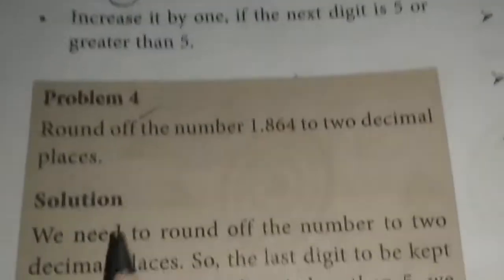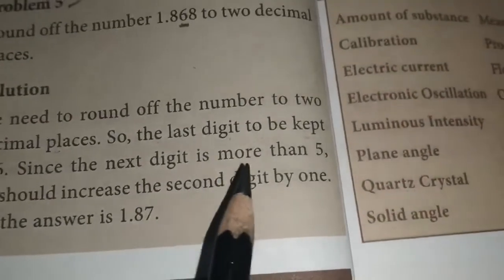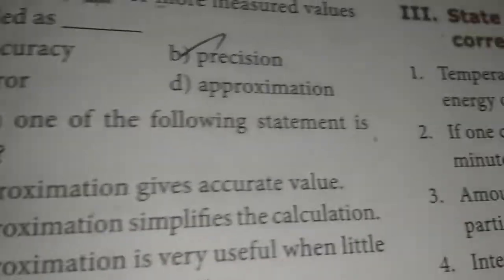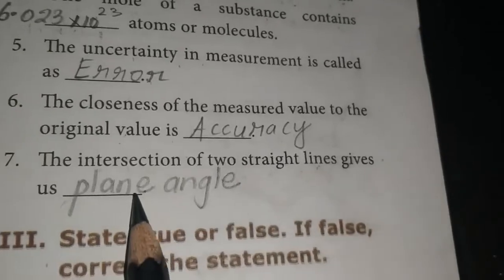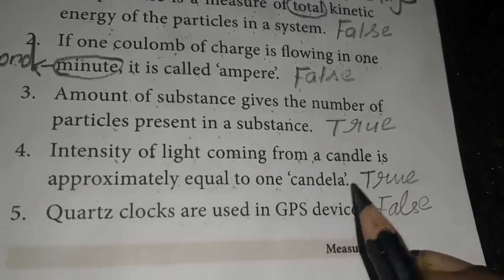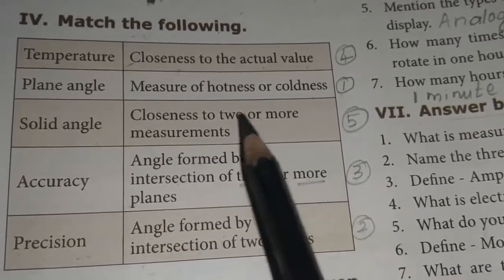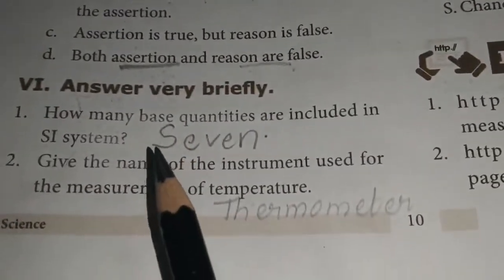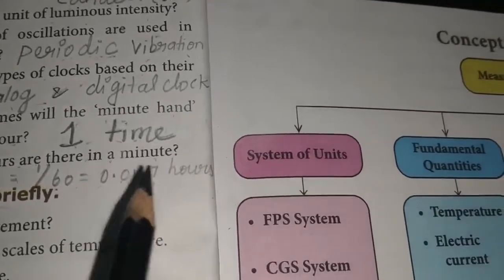Class VIII - unit 1 measurement (text book Exercises)